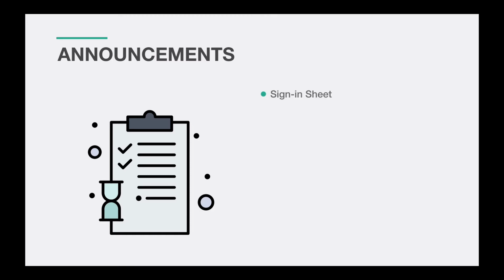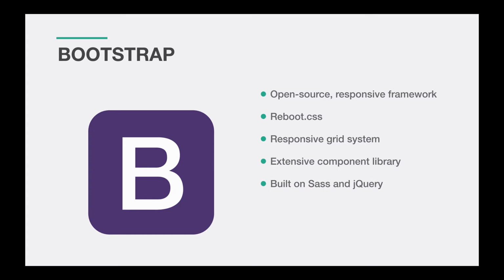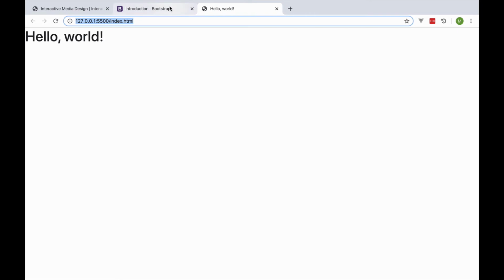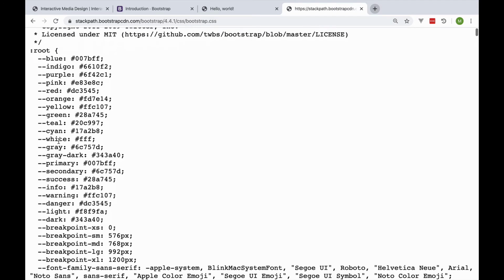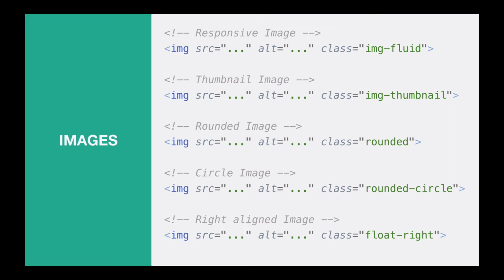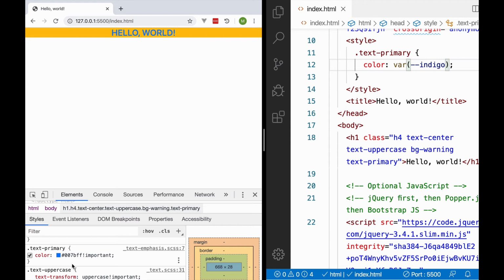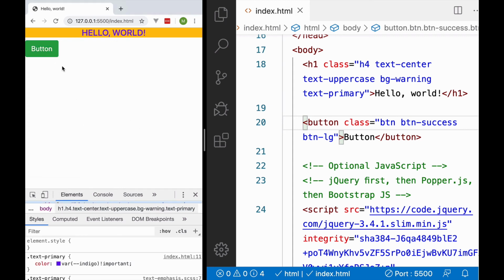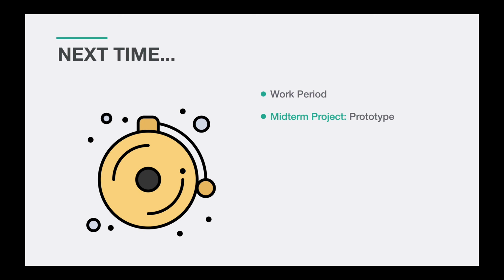MTM6201 Winter 2020 - Lecture 14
In this lecture, we talked about Frameworks and Libraries and introduced Bootstrap.